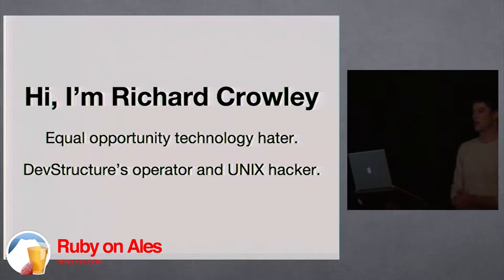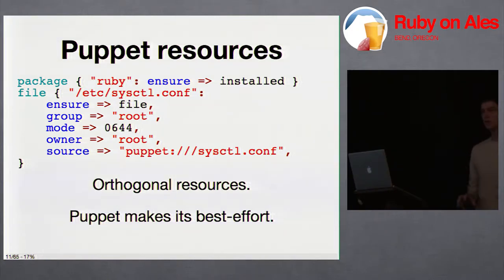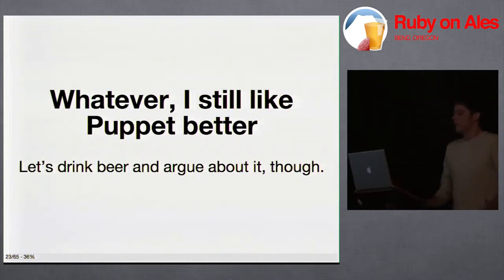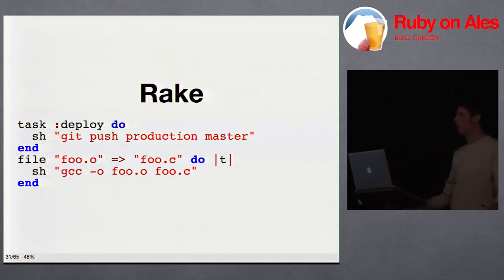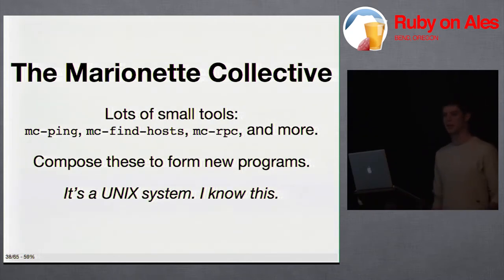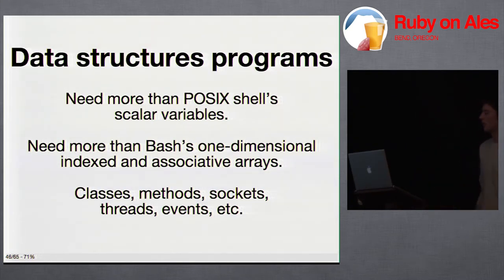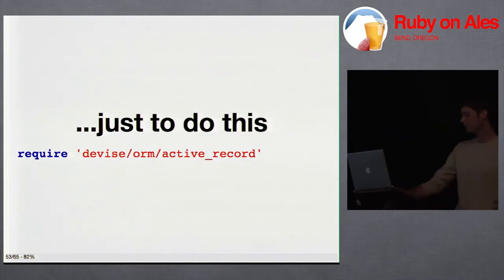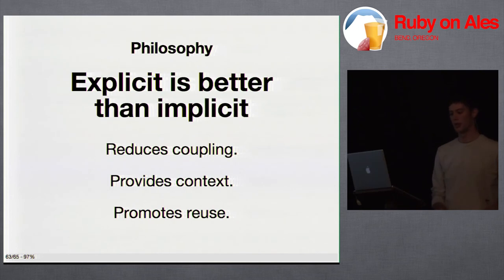Ruby on Ales 2011 - Why is configuration management software written in Ruby? by: Richard Crowley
Puppet and Chef, both of the modern examples of configuration management and systems integration software are written in Ruby. Add Capistrano, Rake, and MCollective to the list and this starts to seem like much more than coincidence. We'll examine the history and implementation of each of these packages to find patterns that make Ruby an awesome tool for systems administration in 2011. We'll pay special attention to UNIX idioms as they're expressed in Ruby, API design and code organization, standard- and third-party libraries, and the language grammar itself. We'll learn lessons on idempotence, failure modes, and logging along the way that apply to any type of development and we'll discuss Ruby's future at the top of the operator's toolbox.